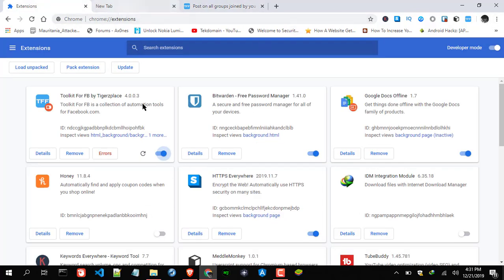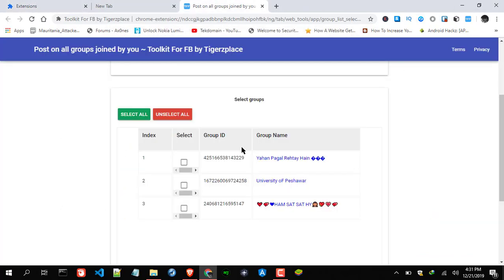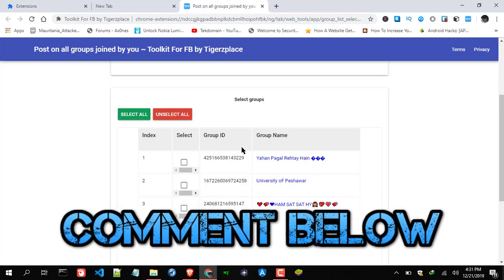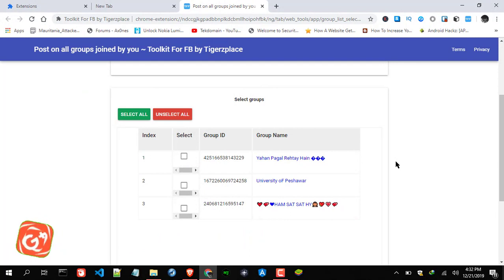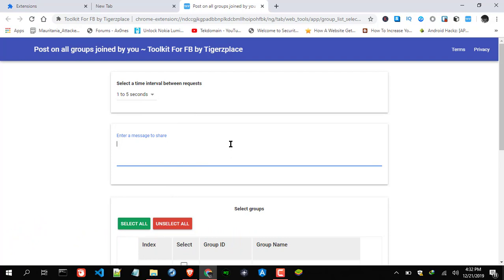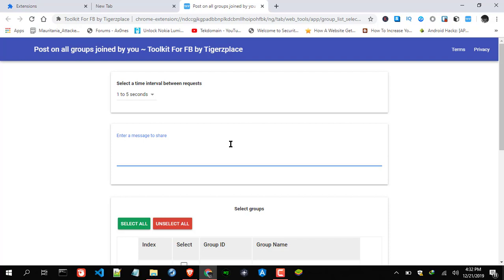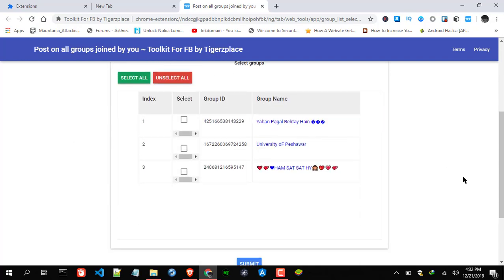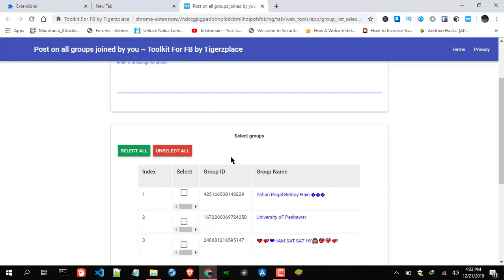Update for Facebook Auto Poster 2020 -- (No Groups Were Found)..!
Recently it was getting some error of not fetching groups and was showing error "no groups were found". Its now fixed and you can download toolkit for facebook below in which you can find Facebook Auto Poster.

Toolkit for FB by plugex 2020 | Updated by Tigerzplace

Here I am with the latest toolkit for facebook license key 2020 as I posted on my page that I'll be sharing toolkit for fb license key soon. So here I am & In this video tutorial I'll be sharing Latest Toolkit For Facebook License Key for free. I already have shared many patched and cracked version of toolkit and wasn't planing to share new version of toolkit as I was busy in some projects but then I noticed that the real version from chrome store isn't available anymore and I was having some video tutorials like auto group poster which needed the toolkit. So to keep the content working I thought to share toolkit for facebook with license key.

So Here I am with latest toolkit for facebook license key 2019 and this will be the last version for this toolkit I am sharing with you guys. I might fix bugs if the license key doesn't work anymore so in that case I might fix the current version but for new version if the developers publish it again I won't crack it anymore. So yeah that's something you need to consider first.

Anyway to get toolkit for facebook with license key, download the toolkit for fb 2020 rar file.

You can download toolkit for facebook with license key 2020

About Facebook Auto Poster.

This poster is Best Free Facebook Auto Poster with you guys which can help you to post in multiple facebook groups at once automatically. Its pretty much will help you to Auto Post In All Facebook Groups on 1 Click. It's safe and working 100%.

I have done one other method for same tool which still works but most of users can't get the toolkit for facebook. I updated toolkit for fb by plugEx with license key 2019 so thought to make new video for Facebook Auto Poster as well.

This auto poster is safe and another permanent source of facebook Auto Poster 2019 (Fb multiposter for groups acutally). Using this facebook auto poster you can post to facebook groups at once, additionally you can skip some of the groups if you don't want to post in those groups automatically. It is free and best tool to get traffic from facebook by posting in all facebook groups all at once with 1 click.

[Auto Post Facebook] - Auto Post To Facebook Groups at Once | Facebook Auto Poster 2019

I am gonna use Toolkit for Facebook, which provide Facebook Auto Poster 2019. All you need is to install toolkit for fb and then visit Facebook.com, then just open the toolkit for fb and search for Facebook Auto Poster or something which say post to facebook groups automatically.

If you want complete method of the toolkit and license activation then watch my new videos of toolkit for facebook license 2019 below.

[Updated - 2020] : Toolkit for Facebook 4.1.3 with License Key 2020

I hope you will find Facebook Auto Poster 2019 working, if you find any error let me know in comment section I'll try to help you out with pleasure ^__^.

Feel Free To Help Me With My Work | Thanks ♥